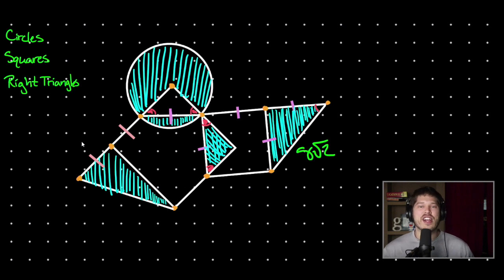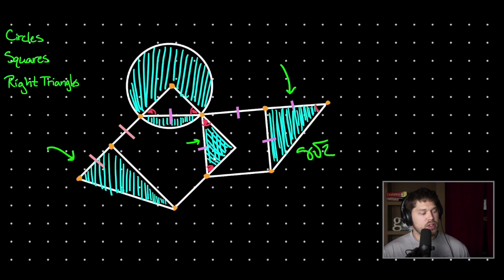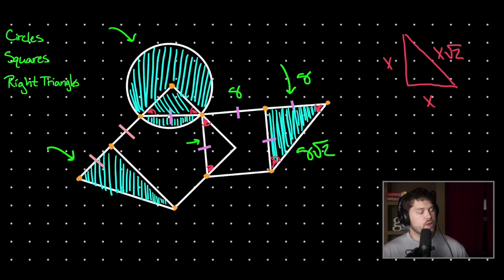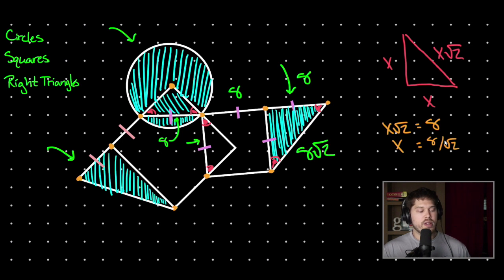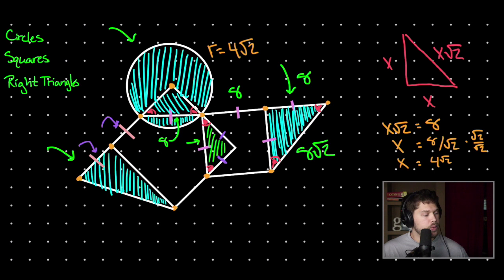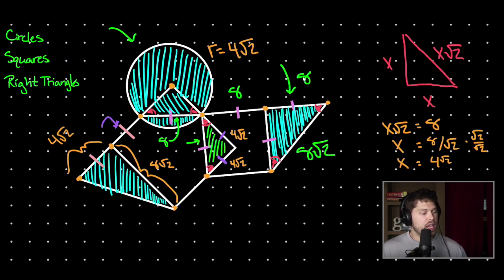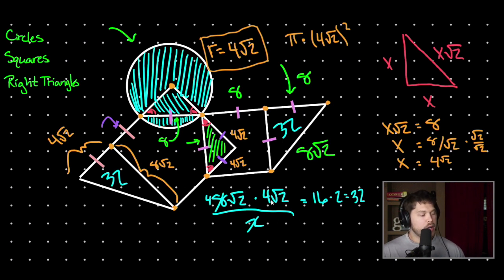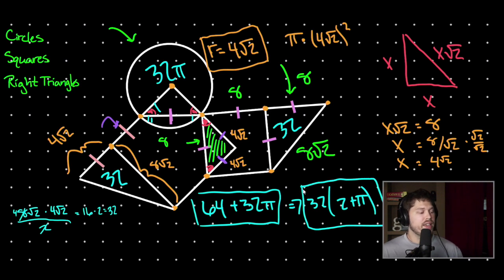Composite Shapes | Circles, Triangles, and Squares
Can you find the area of this composite figure made of circles, squares, and right triangles? Only One sidelength is given! Do your best, or sit back and enjoy the video!